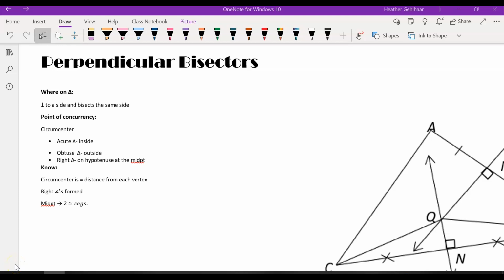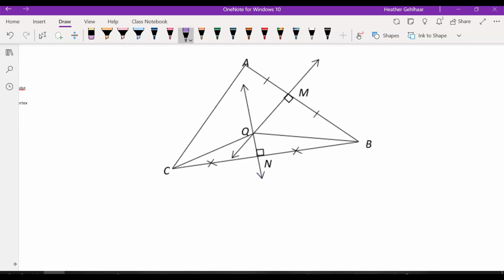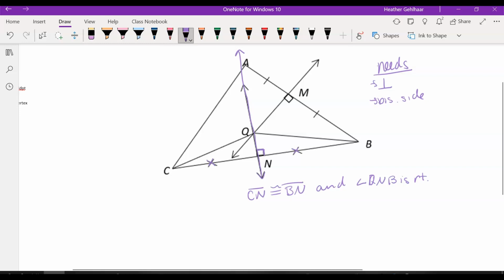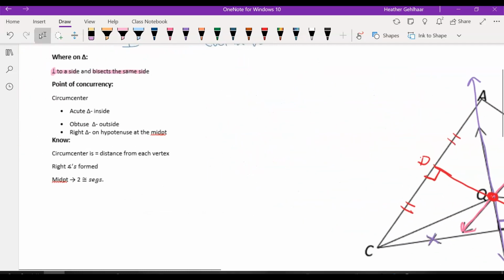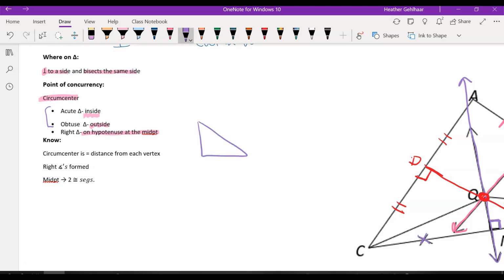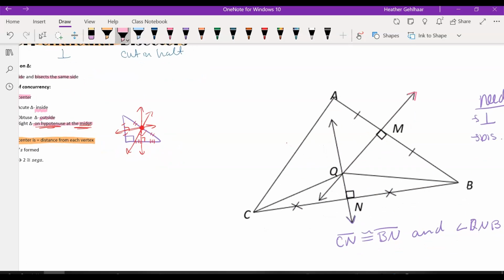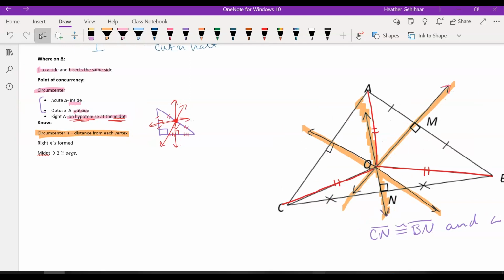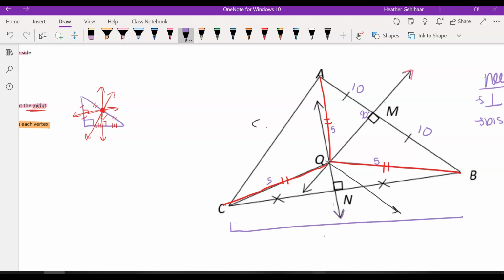Perpendicular Bisector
C&A